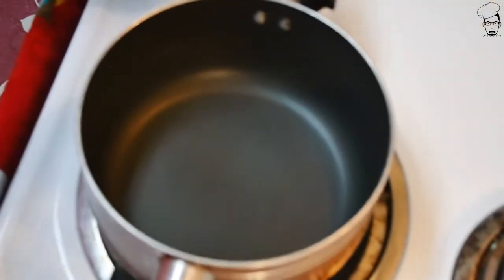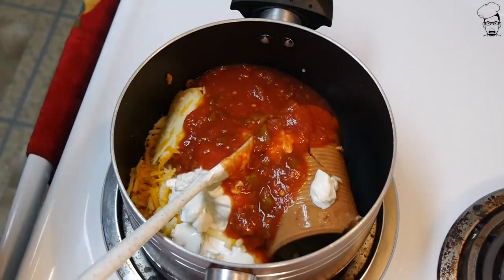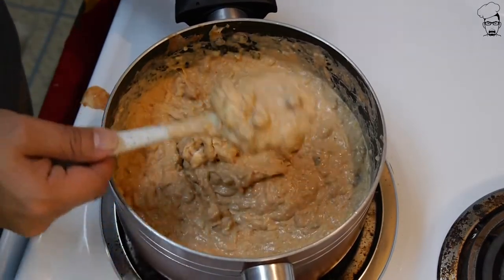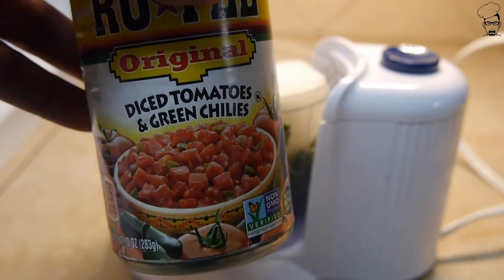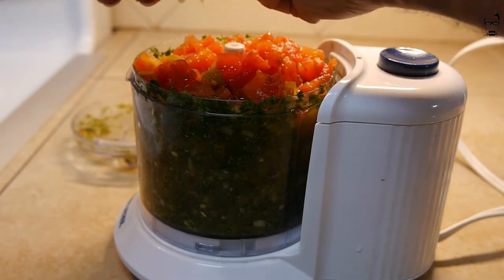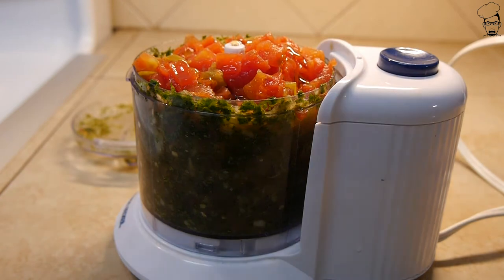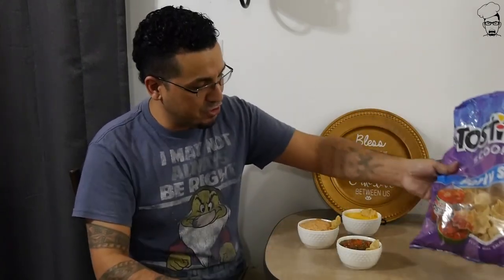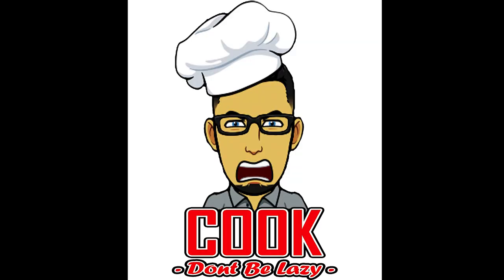Bean Dip | Cheese Dip | Salsa | COOK - Don't Be Lazy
Dips Dips and more Dips! Bean Dip! Cheese Dip! Salsa! Perfect for those chips on Game Day!

Ingredients:

Bean Dip - Refried Beans, Shredded Mild Cheddar Cheese, Shredded Monterrey Cheese, Sour Cream, Picante Sauce (Mild), Cream Cheese, Chili Powder, Ground Cumin

Salsa - Onion, Lime, Cilantro, Garlic, Jalapeno,Can of Diced Tomatoes with Green Chilies, Can of Diced Tomatoes

Cheese Dip - Half & Half, Corn Starch, Medium Cheddar Cheese